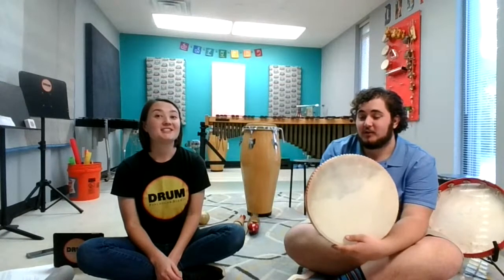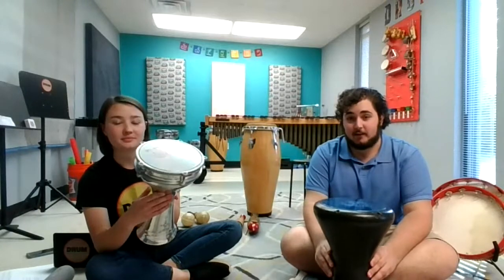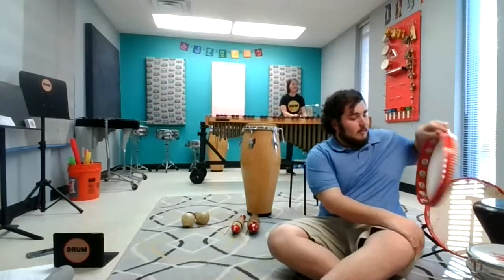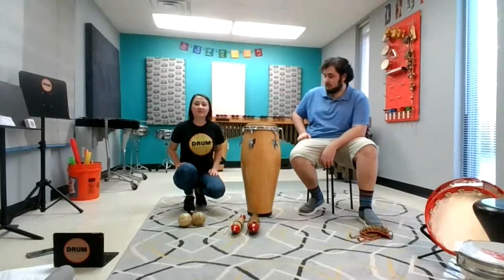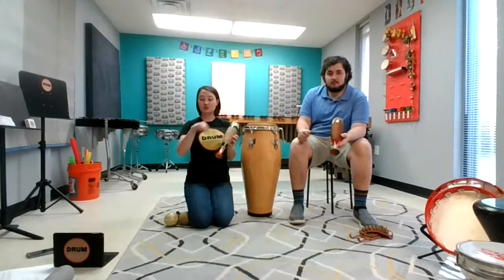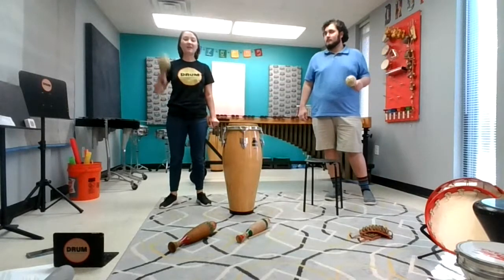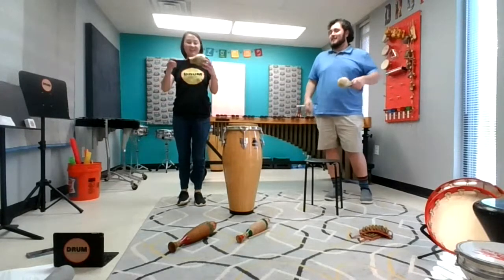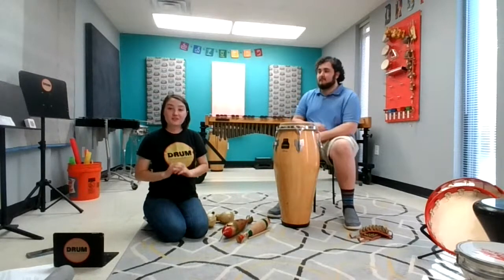Wee DRUM 4/27/20